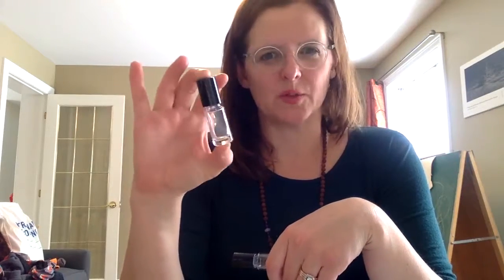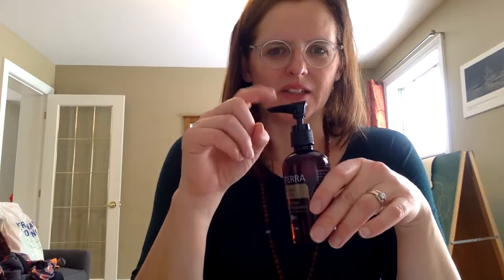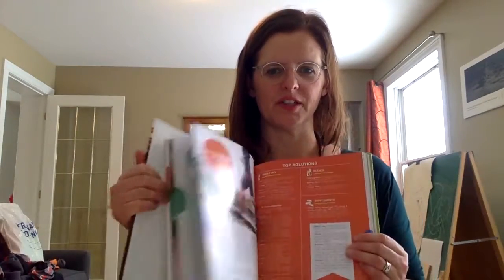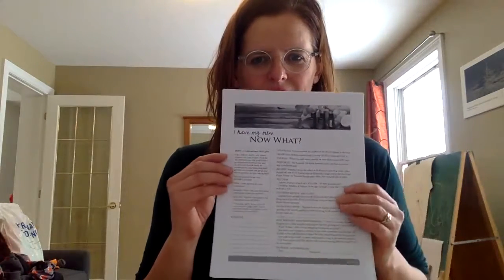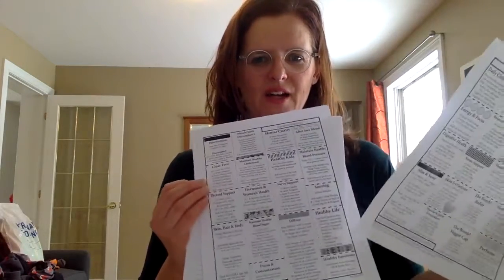Welcome to your doTERRA account!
Tips to get oiling!